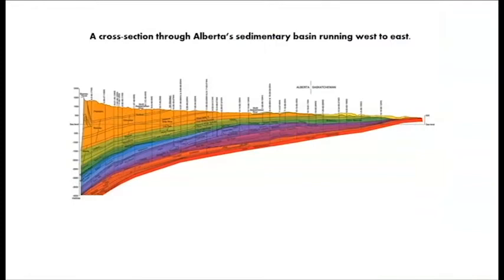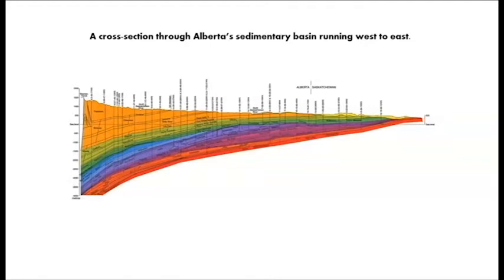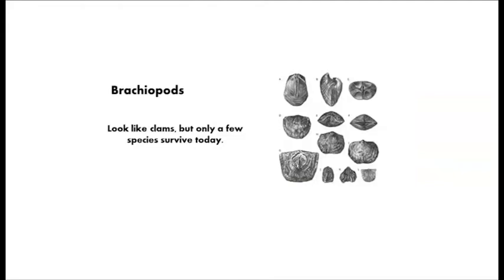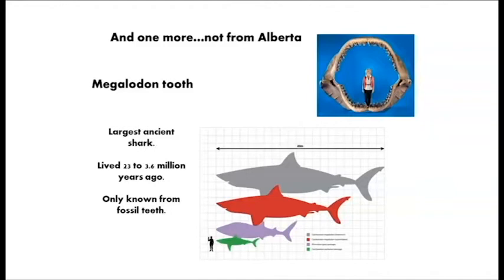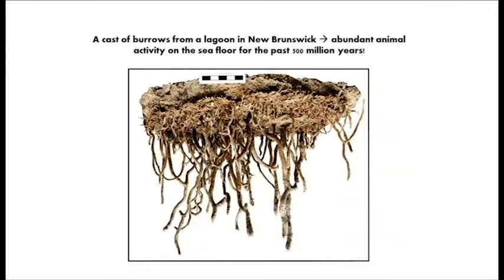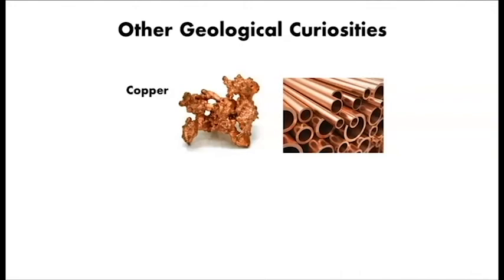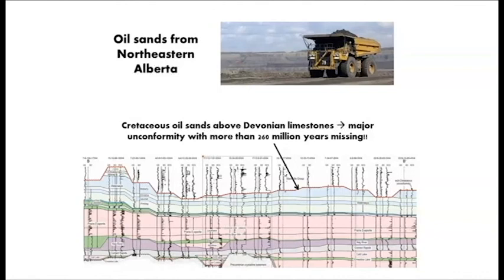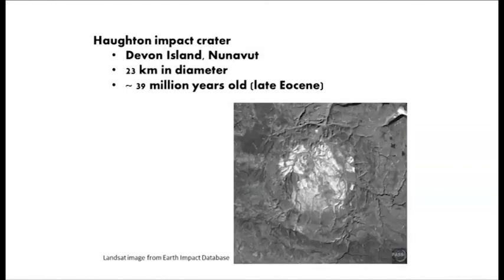Rocks from Alberta and Beyond - Rock & Fossil Clinic 2020 recorded session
Professional Geoscientist Tyler Hauck shares his knowledge of Alberta’s many rock layers, resources and fossils.

This session was recorded during APEGA's 2020 Rock & Fossil Clinic. Find more upcoming events for students, educators, and parents